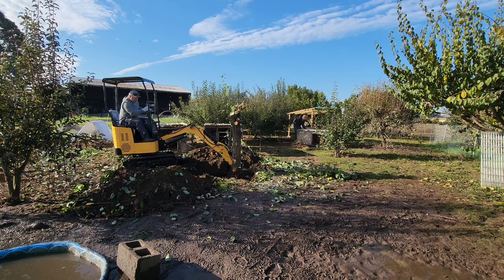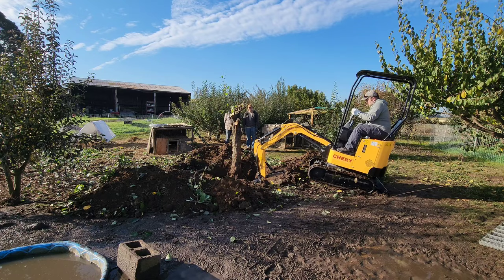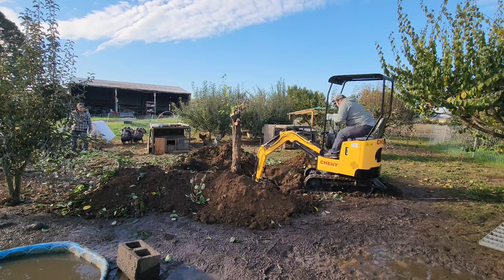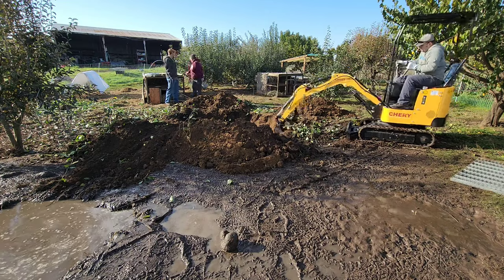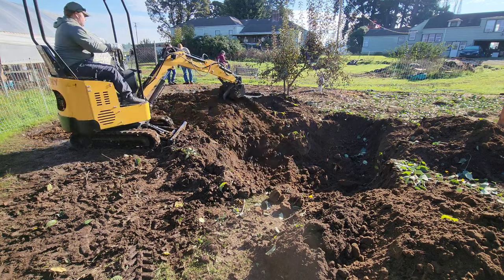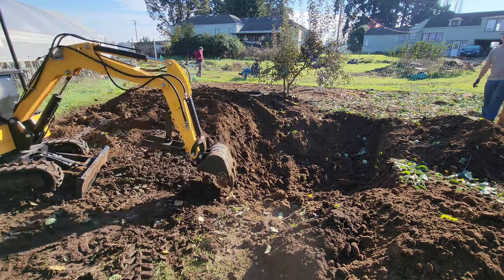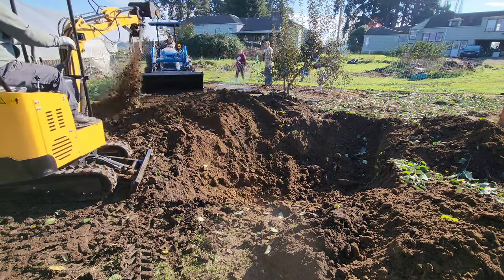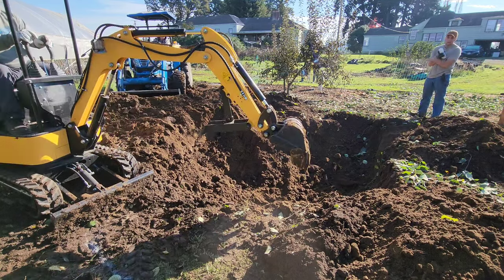chery 1 ton chinese mini excavator review